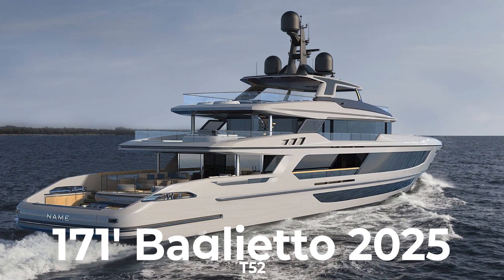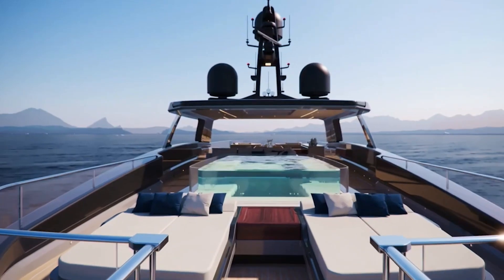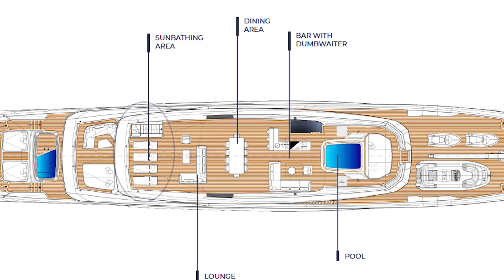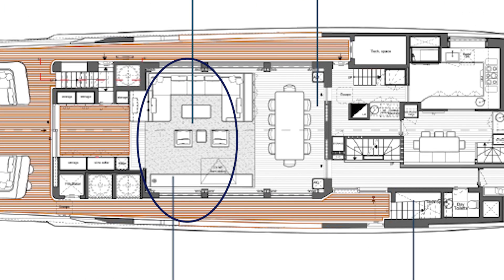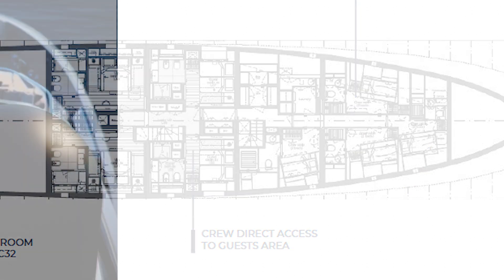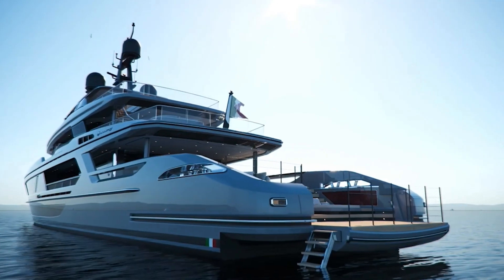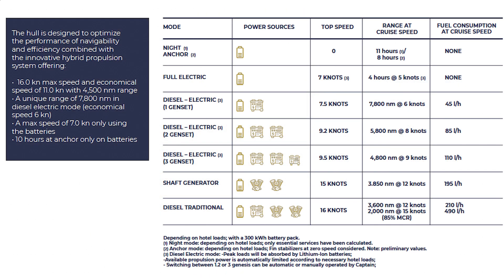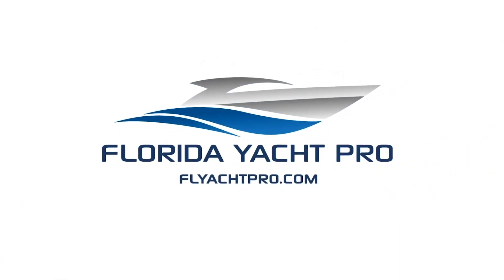171' Baglietto Hybrid Superyacht - T52 Overview on NEW Listing - Build Slots Available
The motor-yacht T52 Hybrid has been designed by Francesco Paszkowski 🥂 The Innovated Yacht below 500 GT is Equipped with a Standard Hybrid Propulsion System that will allow to choose a more efficient navigation mode, reducing both costs and environmental impact 🌱
📍 Built in La Spexia, Italy

Also Check us out at FLYachtPro.com
Follow us @FLYachtPro

When cruising in electrical diesel mode, the T52 Hybrid has a range of up to 7,600 nm, and will be able to remain at anchor up to 10 hours relying on the batteries only. Her two CAT C32 engines, however, allow her to reach a maximum speed of 16 knots and a range of 4,500 nm at 11 knots.